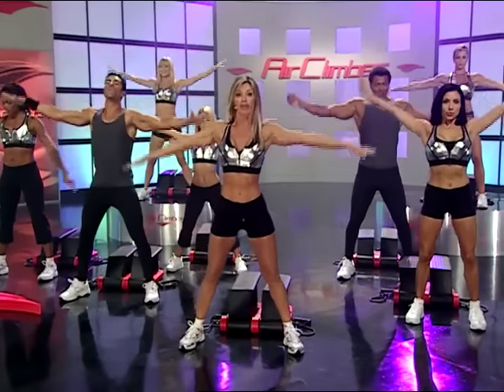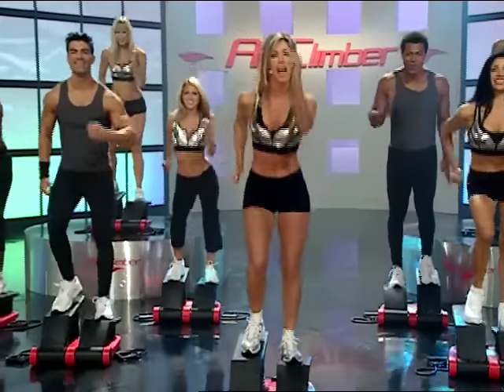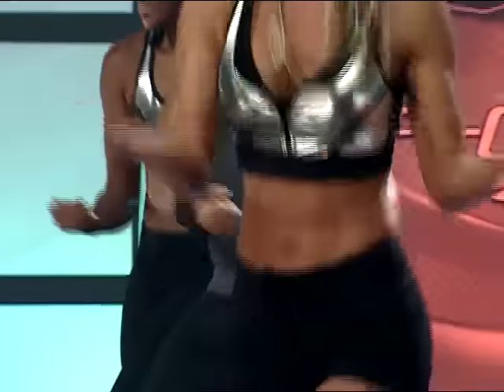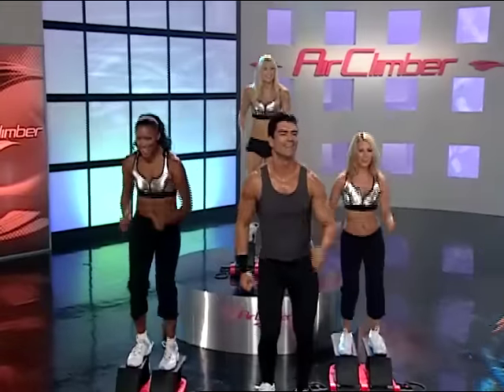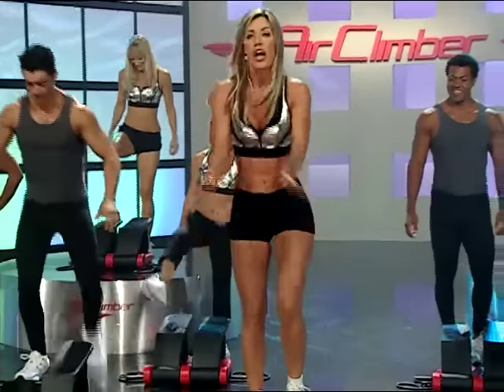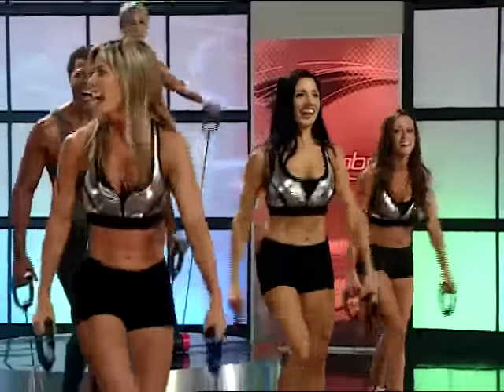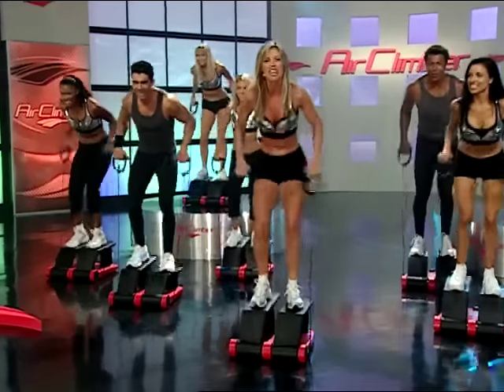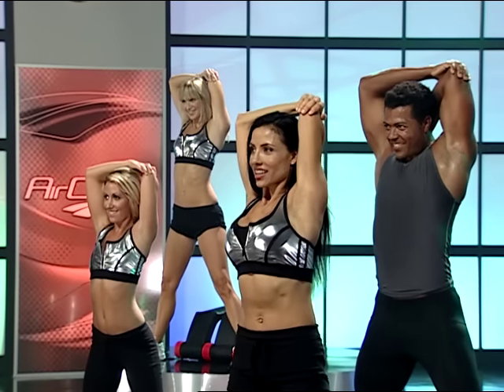Air Climber Burn and Firm Workout with Brenda DyGraf